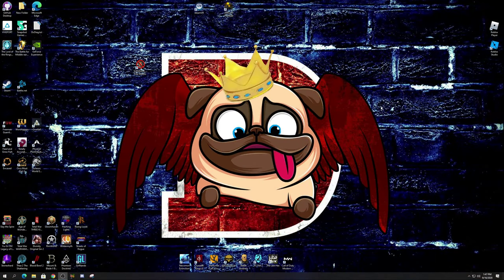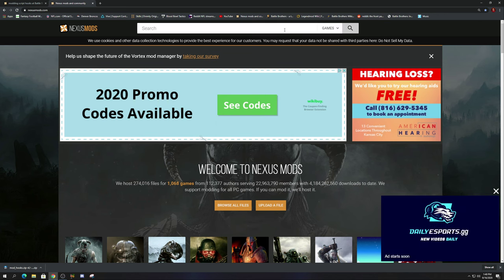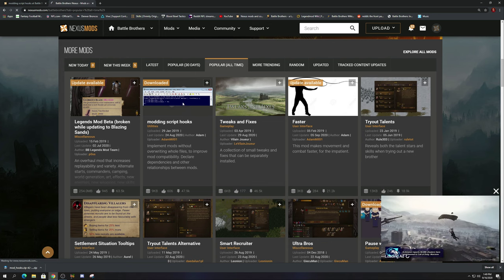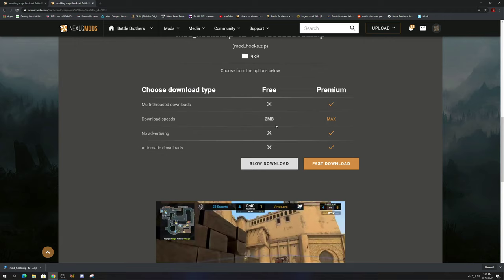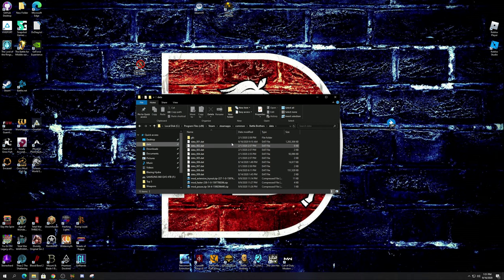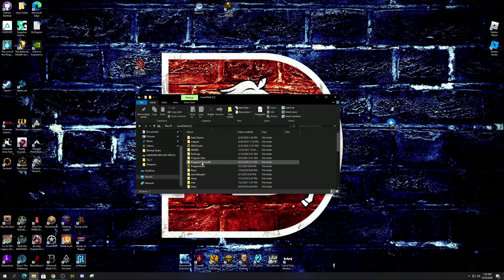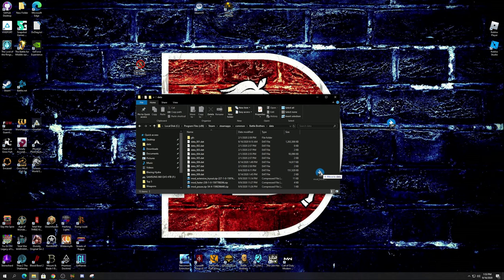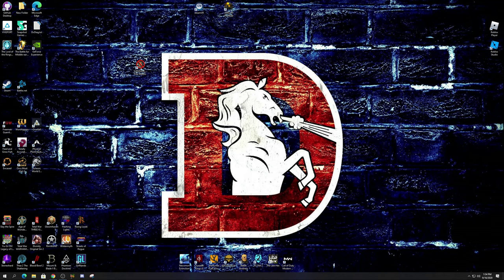How to Add Mods To Battle Brothers!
Today I am gonna teach you how to add mods to Battle Brothers. This can be used for other games as well.